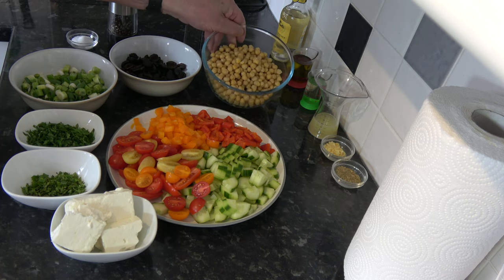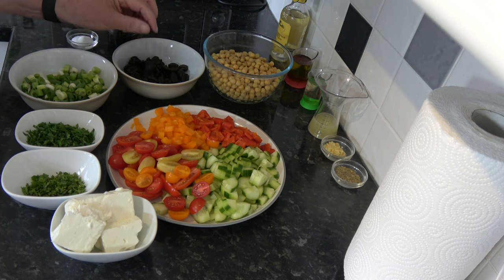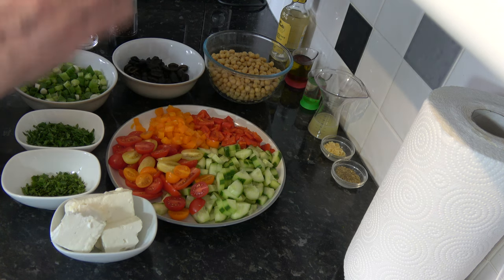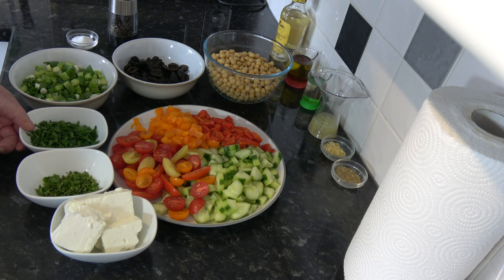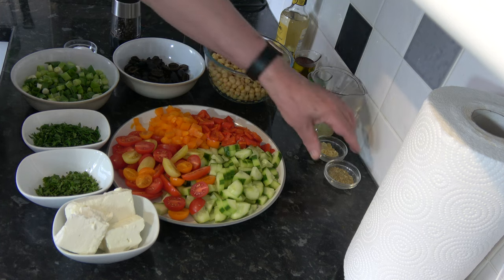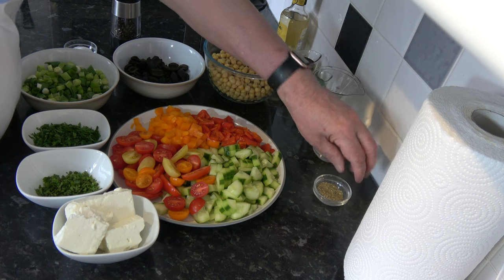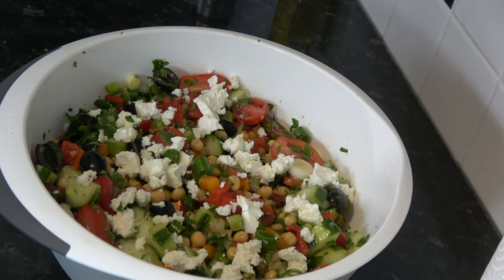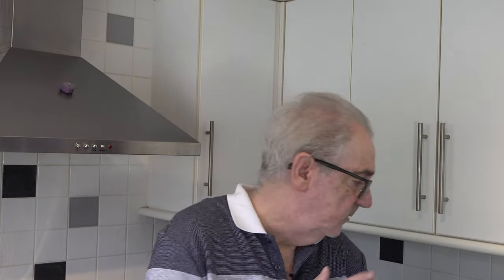Mediterranean Chickpea Salad - Quick, Easy, Healthy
A delicious and healthy salad with chickpeas and mediterranean vegetable and herbs.  Infinitely variable in what you can include this salad is quick to make and so good to eat. Serve as a side with meat, fish etc or as a main course or however you wish.

Chapters/Time Codes
0:00 Introduction
1:05 Ingredients
5:05 Make the dressing
6:34 Assemble the salad
9:06 Taste Test